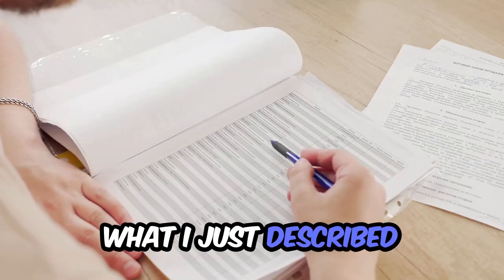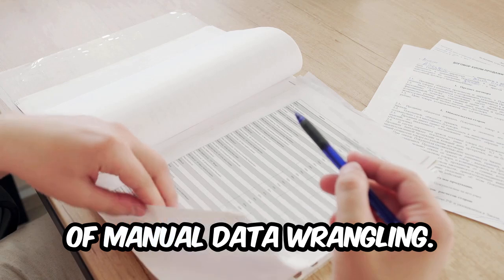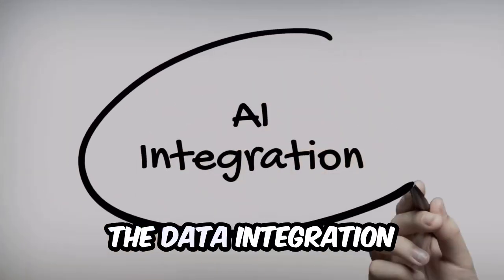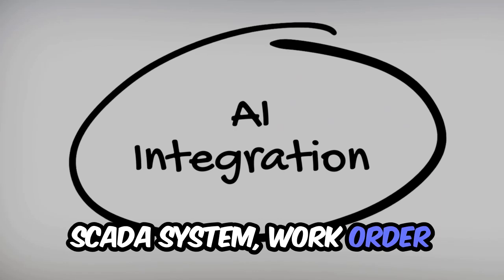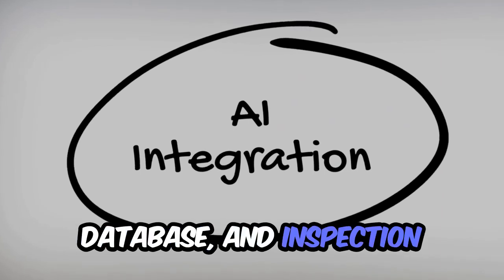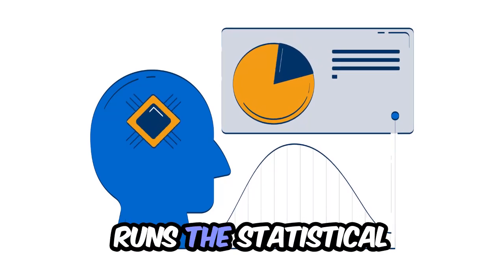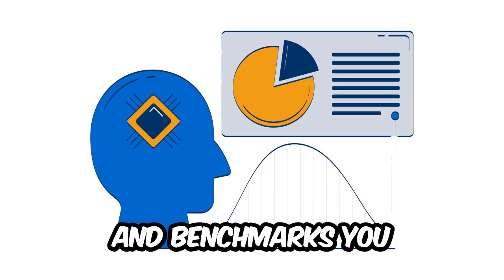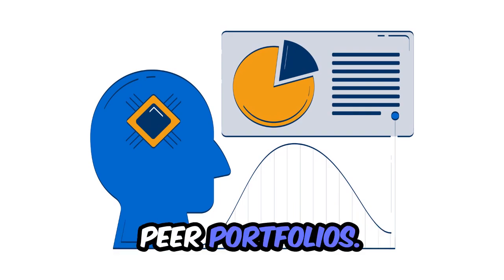O&M Audit: 30 Days!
Discover how ClearSpot AI is transforming the solar energy industry with cutting-edge artificial intelligence, automation, and drone technology. In this video, we showcase how our platform streamlines solar farm operations, reduces O&M costs, and boosts energy output—helping asset managers and operators make smarter, faster decisions.

What You'll Learn:

How AI-driven insights optimize solar performance

The role of automation and aerial imaging in detecting issues

Real-world results from our partner solar sites

How to increase ROI with smarter solar asset management

ClearSpot AI makes solar energy operations more efficient, data-driven, and future-ready.

Start your journey to smarter solar today!